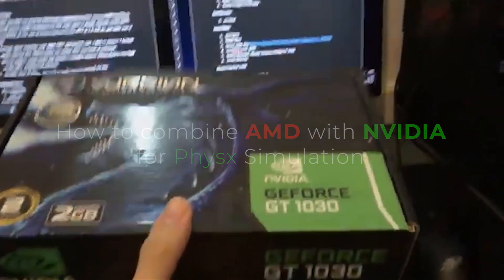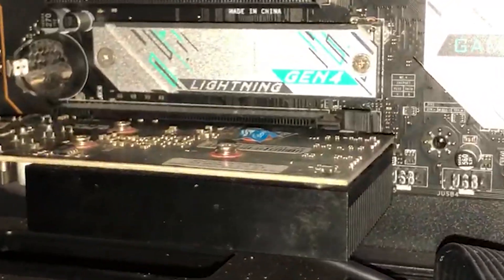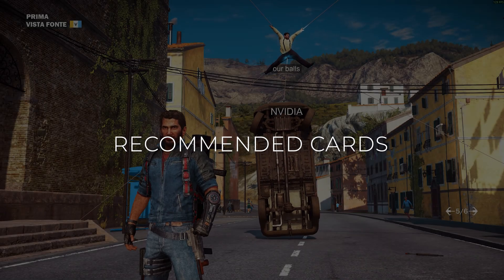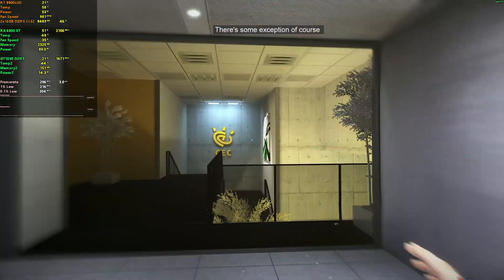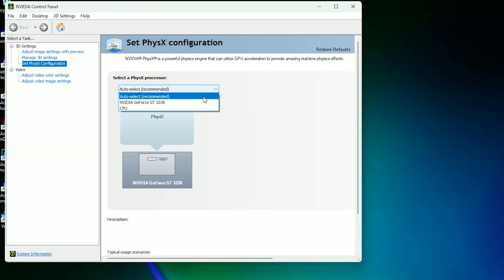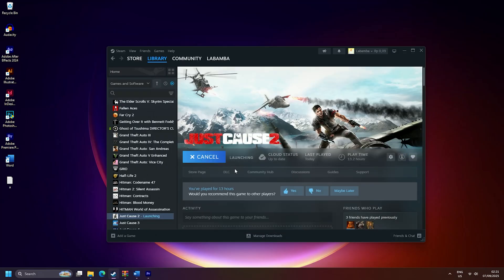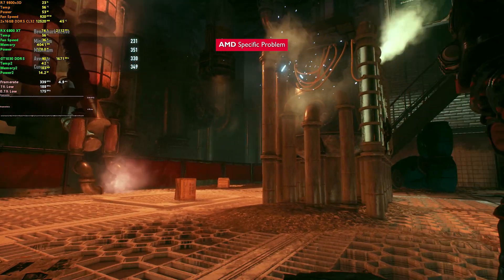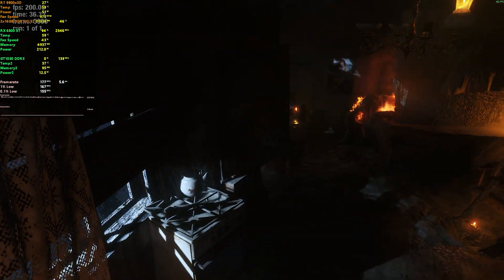Combining AMD with Nvidia GT 1030 for PhysX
I swear I can't stand hearing my own voice. Sorry for the bad video pacing.

UPDATE NOTE:
1. If you're using DXVK for GTA 4, the game will choose the Nvidia card to render the game. I managed to fix this by opening the dxvk.conf file that made specifically for GTA 4, find dxvk.hideIntegratedGraphics, remove the "#" on the front and change the value from "false" to "true". Also don't forget to disable the second GPU in device manager.

Command line
Cyberpunk 2077: --launcher-skip -gpuFlag noRayTracing
Just Cause 2: /dxadapter=0

00:00 Intro
00:26 Requirements
01:04 Installation
01:17 Recommended Cards
02:03 Problem 1: General Crash and Incompatibility
02:19 Problem 2: End of Driver Support
02:52 Problem 3: Cyberpunk 2077 RTX crash
03:08 Problem 4: Just Cause 2 Crash & Water Simulation
03:28 Problem 5: Batman Arkham Knight Smoke PhysX
03:46 Problem 6: The Witcher 3 Hairworks
03:52 Problem 7: Assassin's Creed IV Black Flag PhysX
04:04 Games Recommendation
04:22 Benchmark 1: Batman Arkham City
05:49 Benchmark 2: Batman Arkham Origins
08:03 Benchmark 3: Batman Arkham Knight
09:50 Benchmark 4: Mafia II
12:08 Benchmark 5: Metro 2033
13:13 Benchmark 6: Mirror's Edge
15:04 Outro

How to combine AMD (RX 6800 XT) with Nvidia (GT 1030) as a second GPU for PhysX
AMD Radeon RX 6800 XT 16GB GDDR6
Nvidia GT 1030 2GB DDR5
English Subtitle
32-bit PhysX & 64-bit PhysX
Second graphic card installation
Troubleshooting
Benchmark
Assassin's Creed IV Black Flag | Batman Arkham Asylum | Batman Arkham City | Batman Arkham Origins | Batman Arkham Knight | Mafia II | Metro 2033 | Mirror's Edge